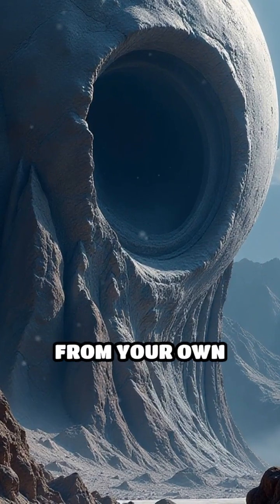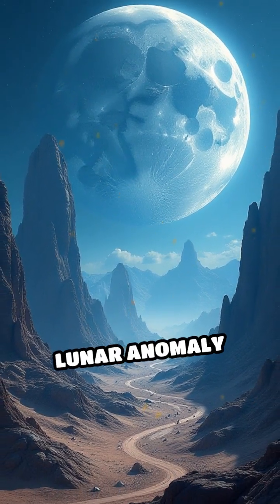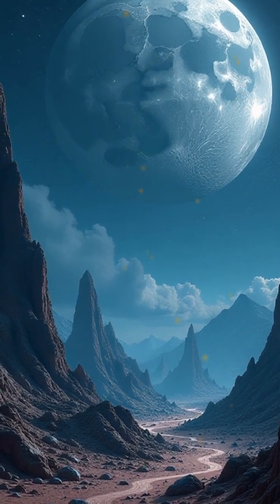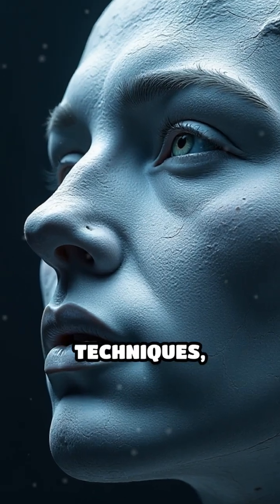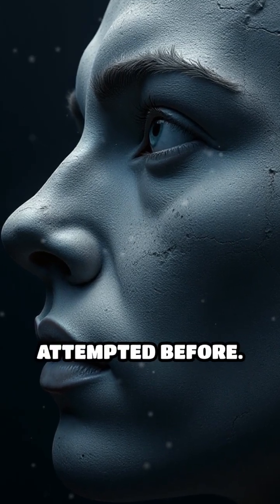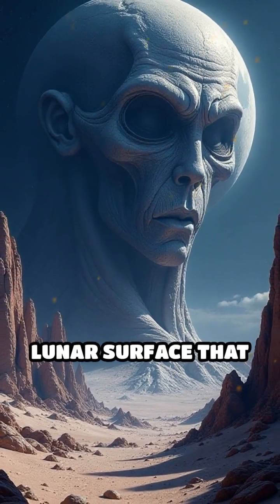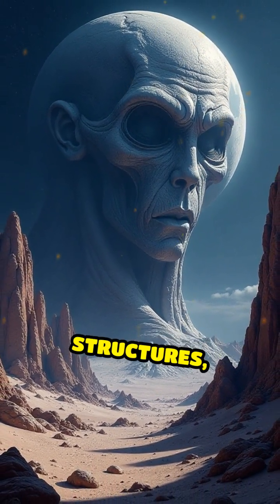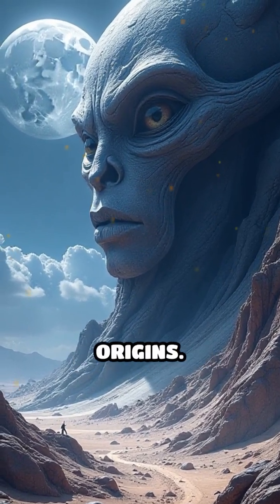Unveiling Lunar Secrets: Citizen Science at Work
A (Moon faces and buildings in detail) re hidden structures on the Moon waiting to be found? Discover how citizen scientists are using macro photography to explore lunar mysteries.